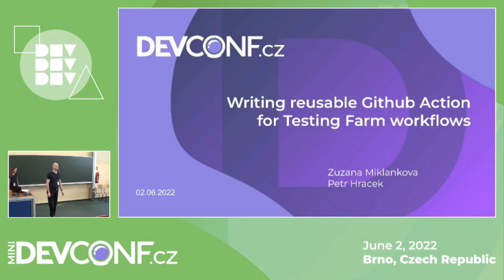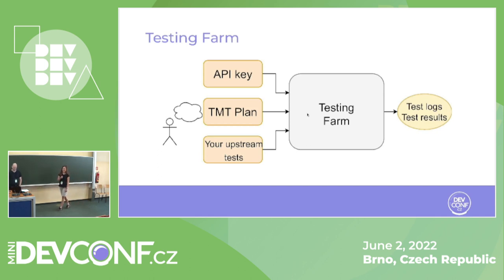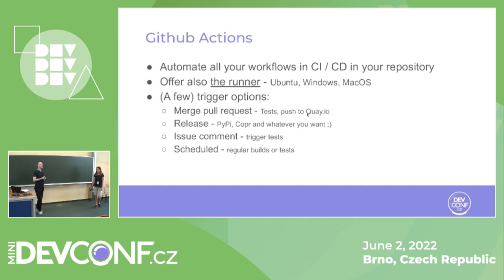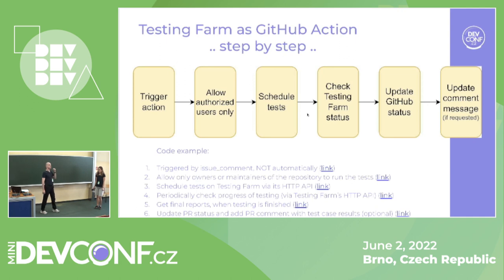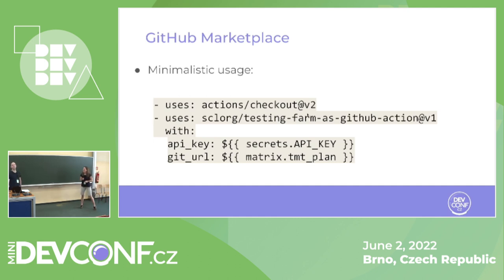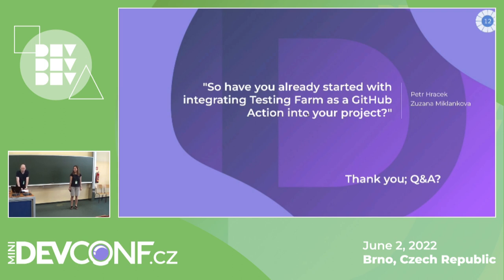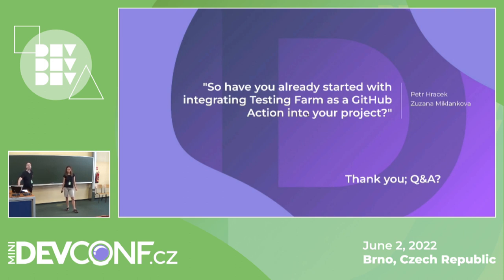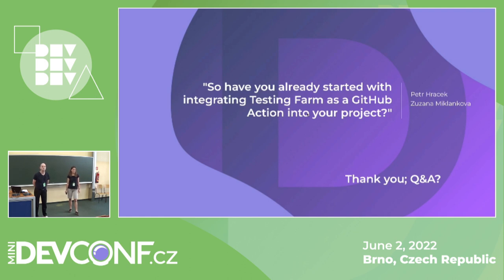Writing composite GitHub action for Testing Farm workflows - DevConf.cz Mini | June 2022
Speakers: Petr Hráček, Zuzana Miklankova

Testing Farm provides a testing environment offered as a service. GitHub Actions is a framework that provides possibilities of CI/CD - allowing you to trigger a specific action (build, test, deployment, etc) directly within a GitHub repository.

The combination of these two tools together enables the user to test the programs, stored on GitHub easily, e.g., within pull requests, periodically, or at any other specified trigger.

Join us in the talk where will be explained how to write a Github Action that triggers tests on the Testing Farm environment, how can be the action integrated into your GitHub project, and how you can benefit from the testing-farm-as-a-github-action that is already available on the GitHub marketplace.